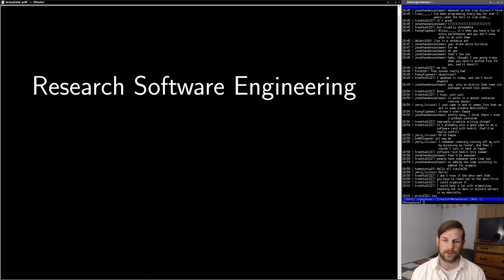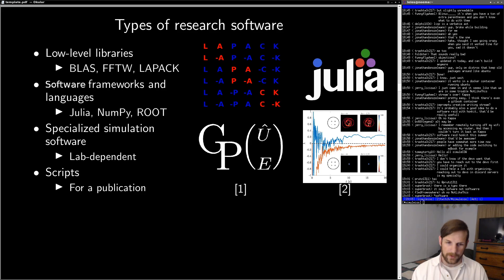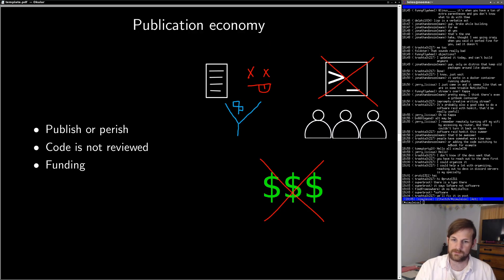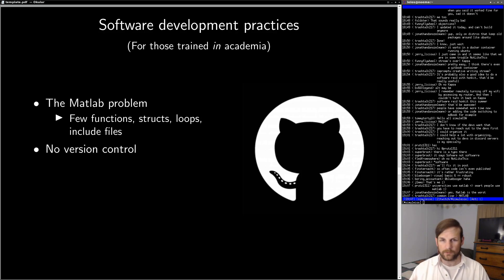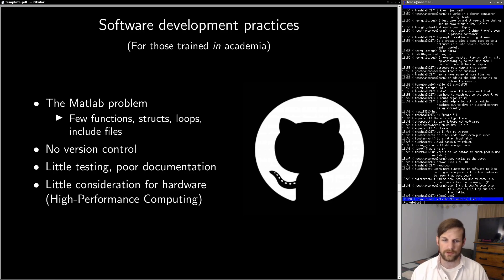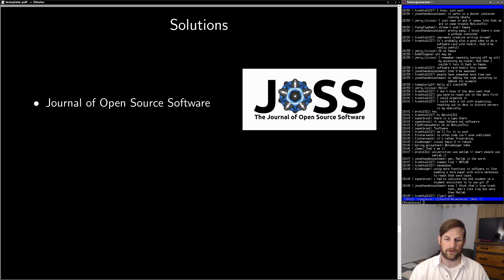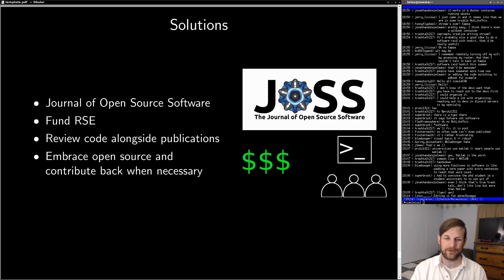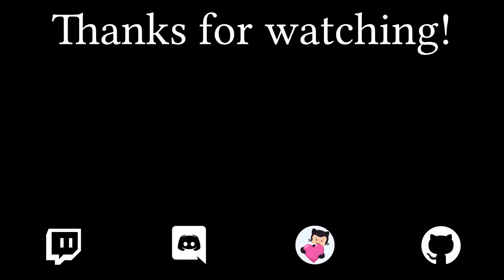The Problem with Research Software Engineering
A discussion about how to make research software engineering a bit better!